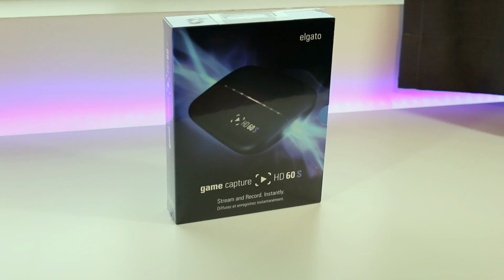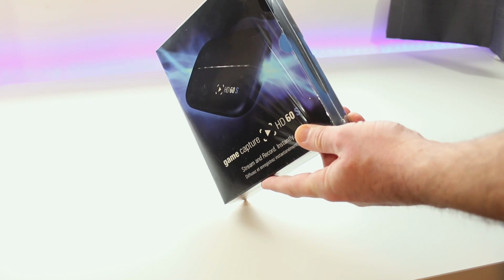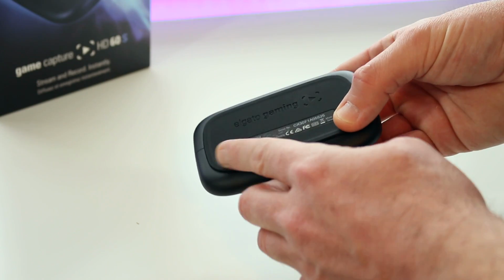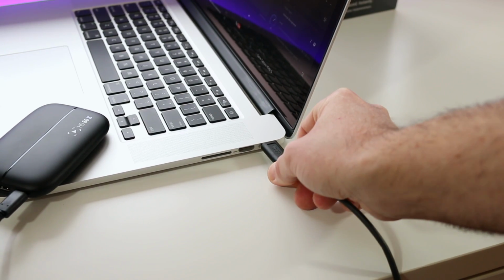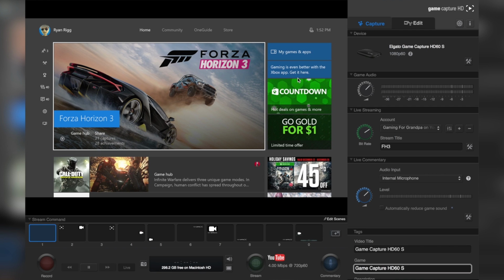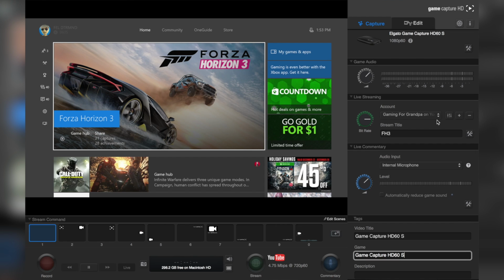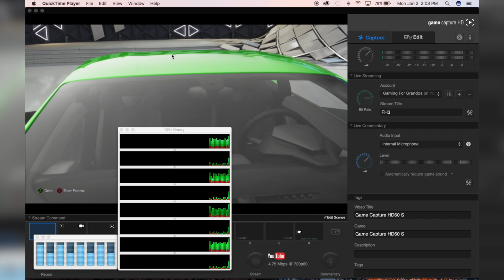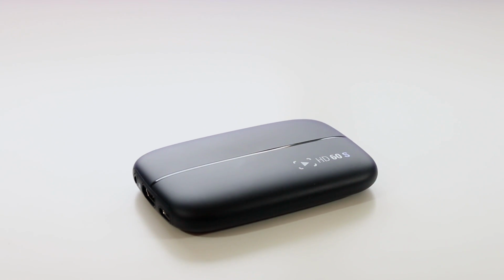Elgato Game Capture HD60 S Review! (Setup & Installation on MacBook Pro)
Elgato Gaming Game Capture HD60 S with USB 3.0 Type-C review, unboxing, installation tutorial and setup from a Mac's perspective. Works with PC too. We compare the HD60 vs the HD60 S, evaluate demands on CPU & GPU, explore the Game Capture HD software and check out the new update for Mac users to take advantage of hardware encoding.
►Pick up the Elgato Game Capture HD, HD60, HD60 S or HD60 Pro

► My Gear I Use??